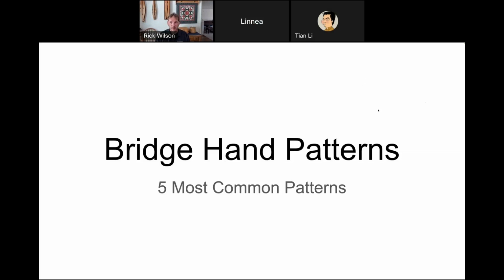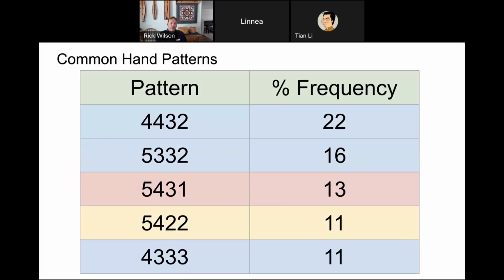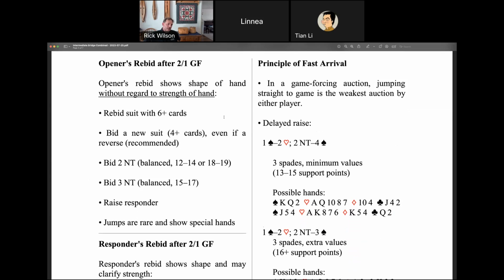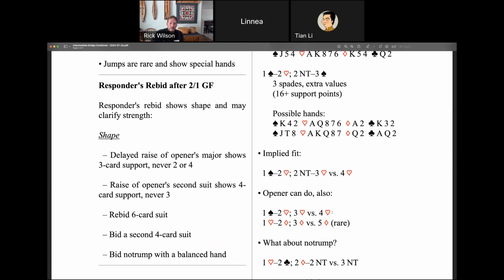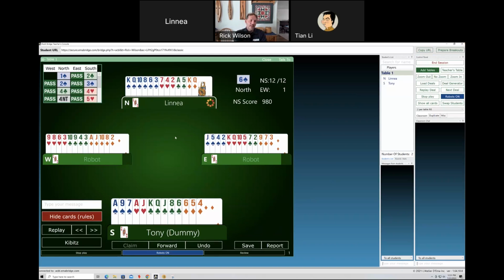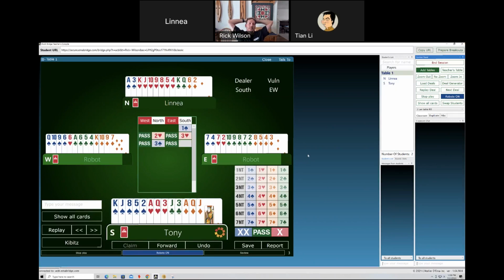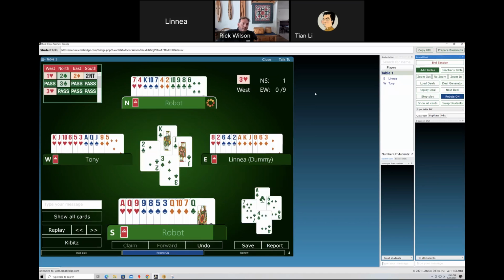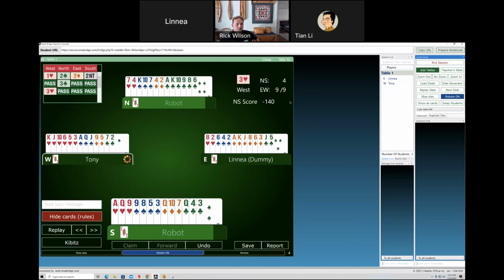Bridge 2023-07-25 - Hand Patterns, and 2/1 Game Force